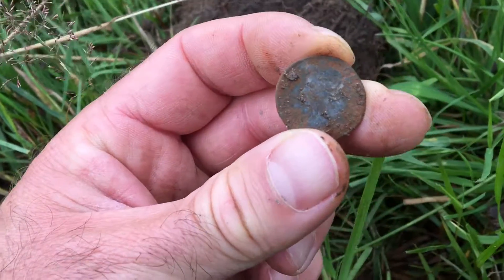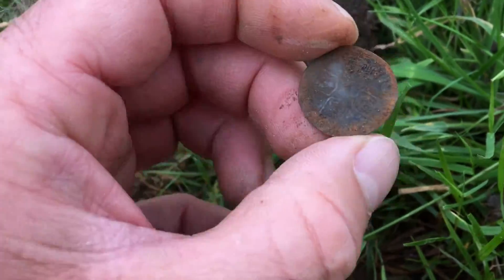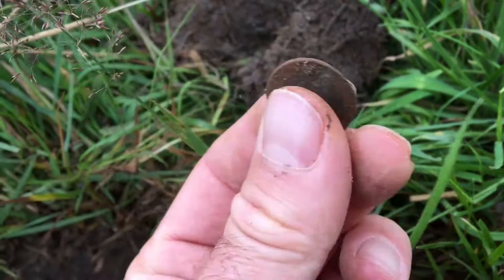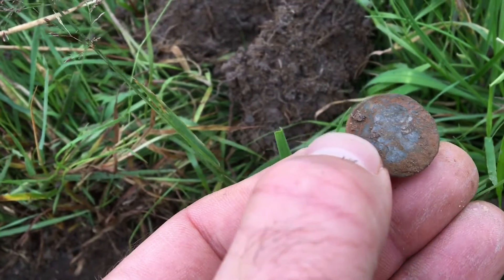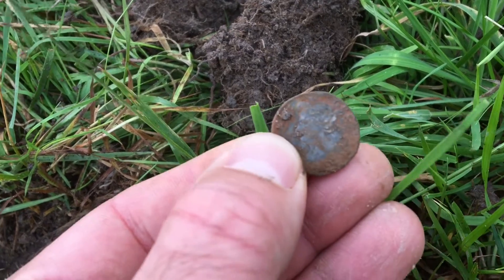Amazing metal detector find 1708 Queen Anne sixpence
Found 16th July 2020 on Harras Moor, Whitehaven, Cumbria